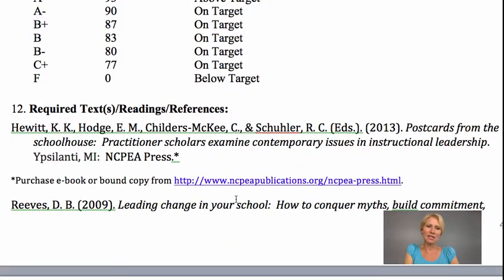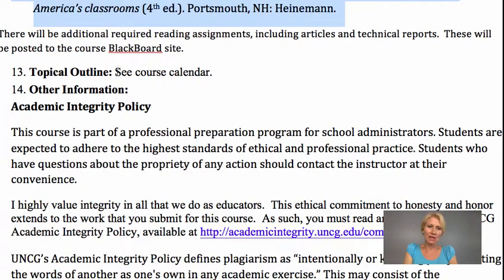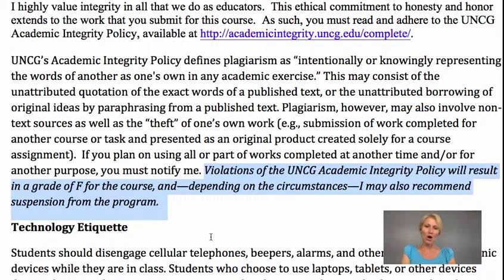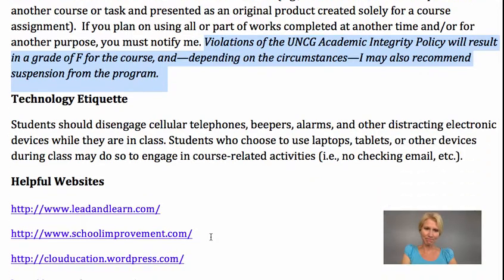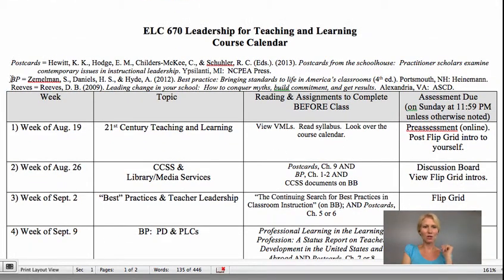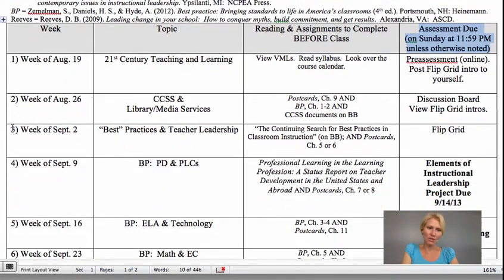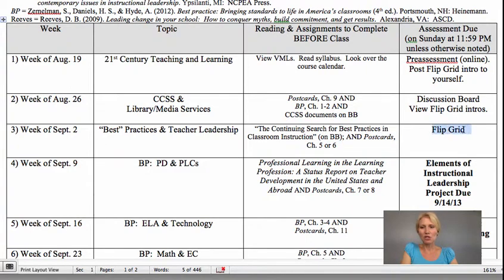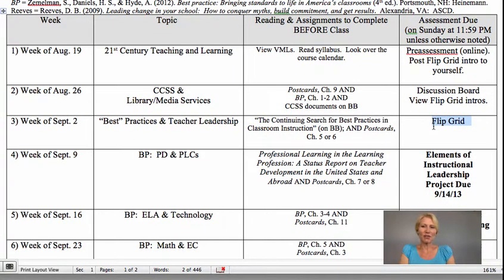670 syllabus and calendar fall2014-part 2